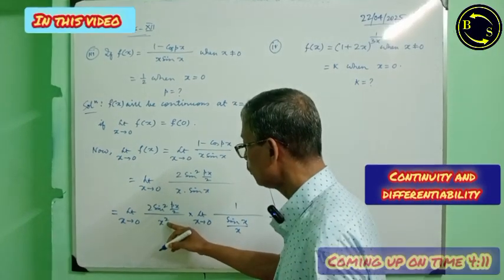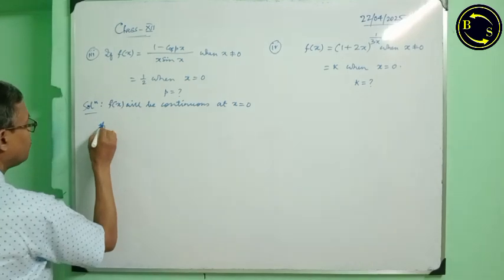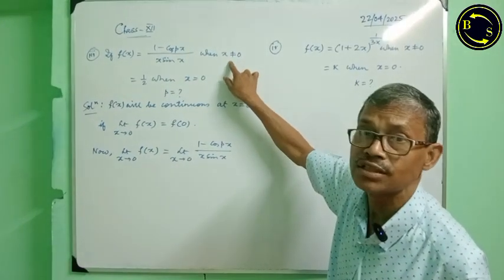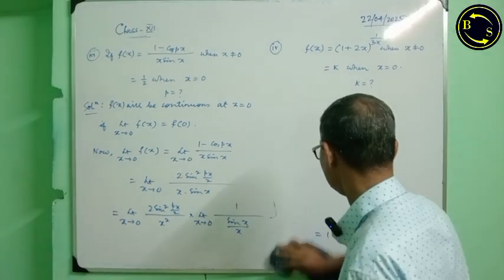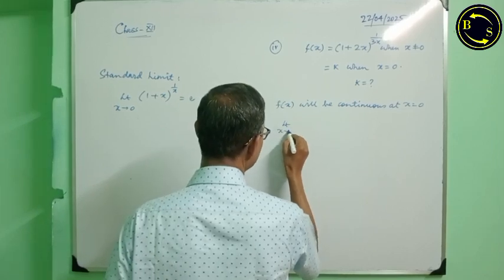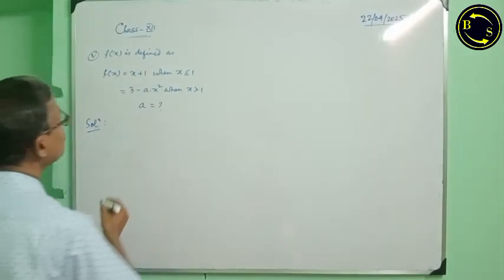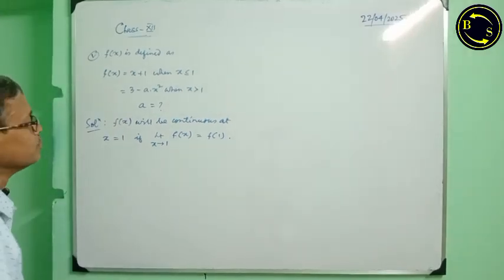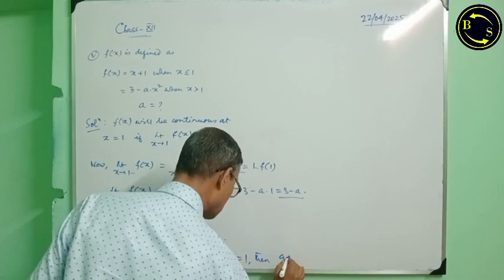Continuity and Differentiability || 2025 New Syllabus || Part-3 || XII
Continuity and Differentiability Class 12||Part-3|| XII

Continuity & Differentiability || Full Chapter || Class 12 || XII || btosacademy